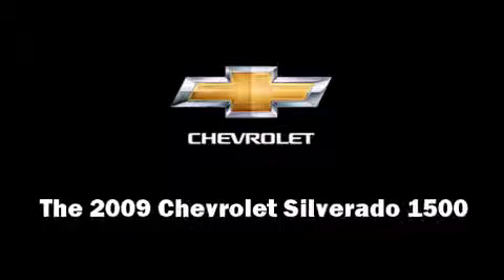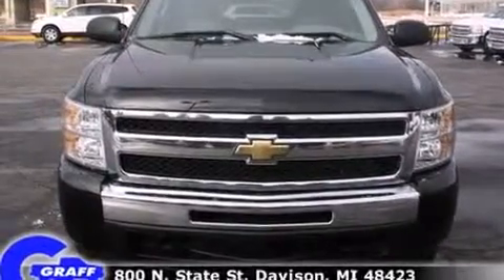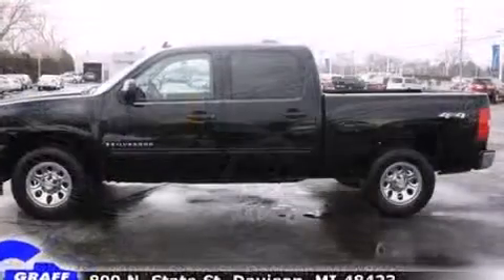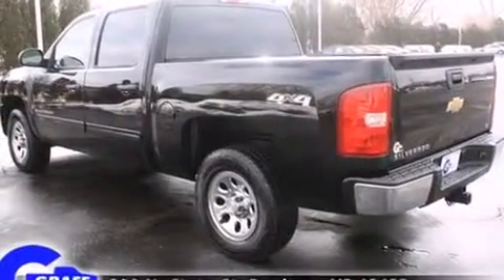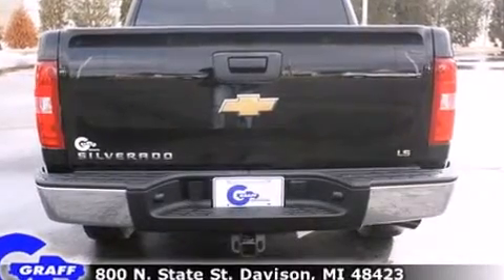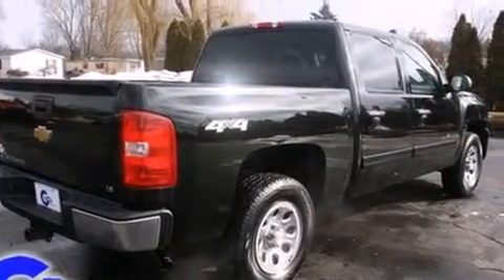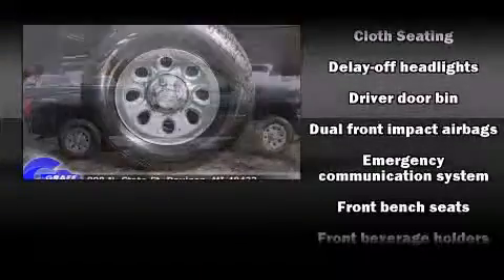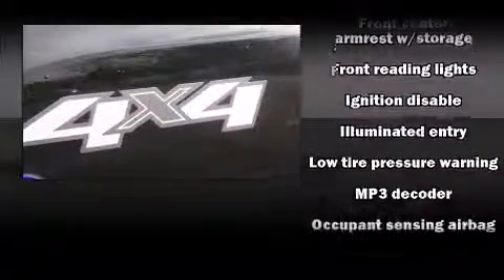2009 Chevrolet Silverado 1500 near Grand Blanc, Michigan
You're looking at our 2009 Silverado 1500 LS with about 58K miles, powered by a 4. This 2009 Silverado 1500 is located near Grand Blanc, Michigan.  8L V-8 cyl engine.  Some of the key features include: abs brakes, am/fm radio and cd player.  The black exterior combined with the dark titanium interior makes for a great look.  Some of the additional features on this Truck crew Cab are the: 4wd, power windows and tow package.  Our certified vehicles such as this Silverado 1500 come with a five day/150 exchange policy.  An AutoCheck Report is available upon request.
    Hank Graff Chevrolet Davison
    Address:
    800 N. State St.